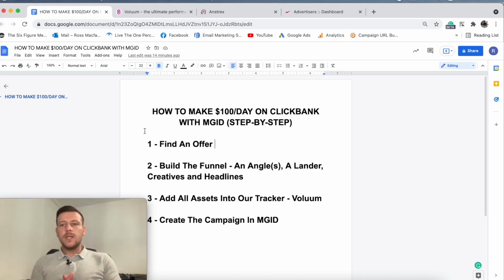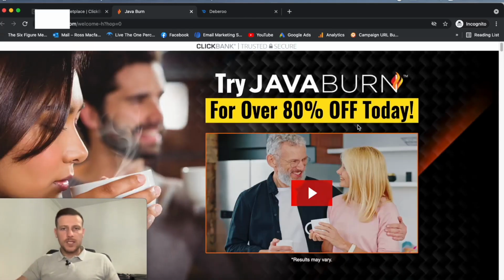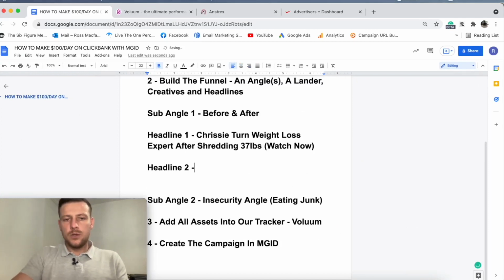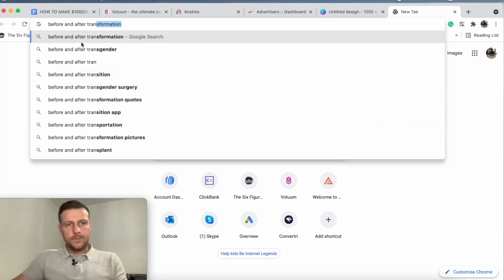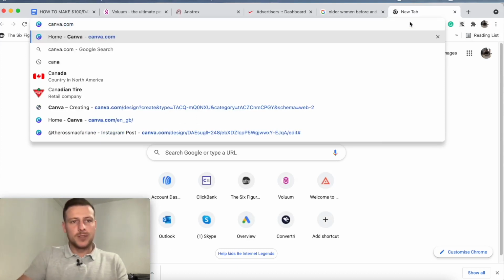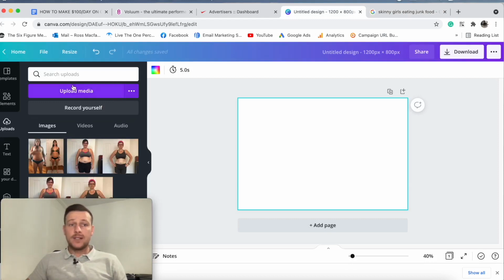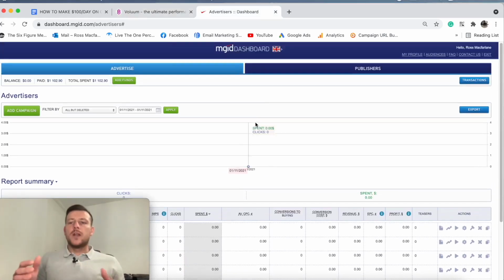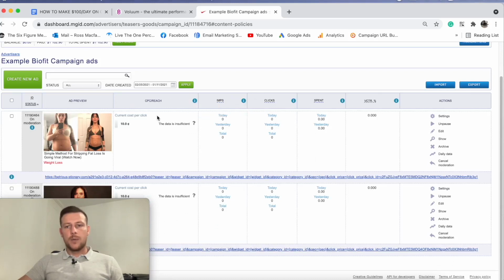How To Make $100/Day On ClickBank With MGID [Full Tutorial]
Wanna see this FULL TUTORIAL ON HOW TO MAKE $100 A DAY ON CLICKBANK WITH MGID?

Because in this video, Ross Macfarlane, a coach from Agency 3980 is going to be showing you with this Native Ads tutorial how you can make $100 per day with Clickbank on MGID by using the Clickbank marketplace and showing you how to promote Clickbank products so you can make money online with your CPA affiliate marketing campaigns.

This Native Ads training video is going to show you how to run profitable Native Ads campaigns so you can take your Native Ads marketing to the next level by being a Clickbank affiliate.

He will be going through a full in-depth tutorial of how you can start to make $100 per day on ClickBank with Native Ads and going through the 4 main phases of a campaign set up -

1 - How to find a killer offer

2 - Set up the funnel for your campaign including creatives, headline copy and landing pages.

3 - Full set up in the Voluum tracker

4 - Full set up in the traffic source MGID

🔥Do you need our help?

Native Advertising is getting more and more popular amongst media buyers. And to be completely honest, that makes sense. Native Ads have very few rules and compliance if you compare them with traffic sources like Facebook Ads or Google Ads.

MGID is one of the biggest Native Ads Traffic Sources around.

Besides launching your CPA Marketing Campaign, MGID also gives you the option to scale your Native campaign to different traffic sources, like Push Ads.